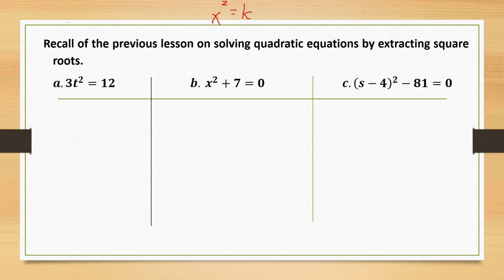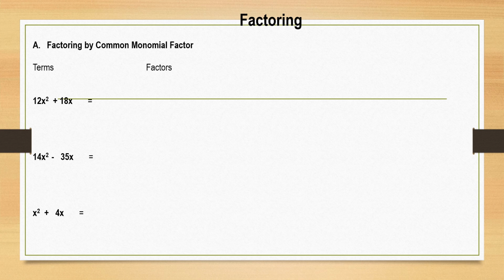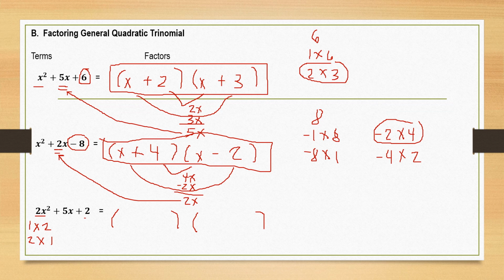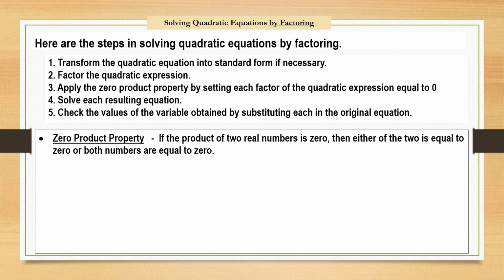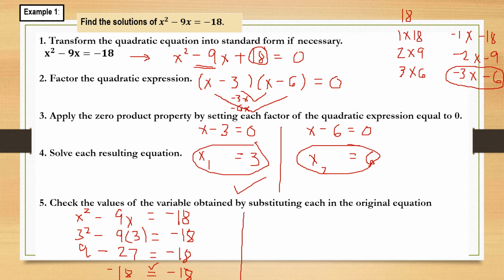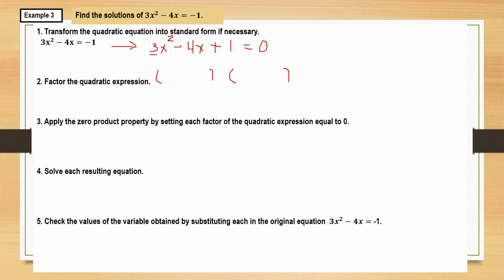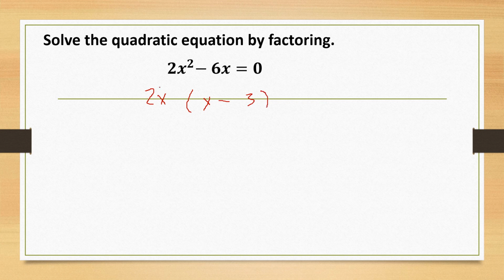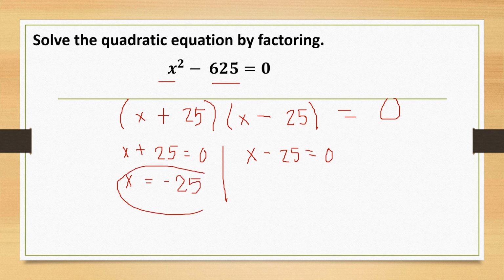Solving Quadratic Equations by Factoring | Math only please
This video tutorial is about solving quadratic equations by factoring.